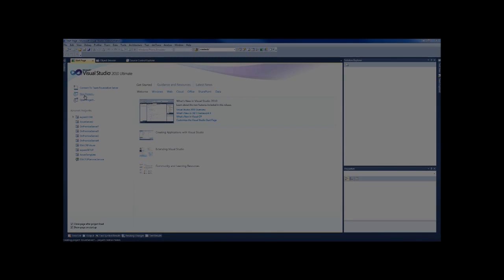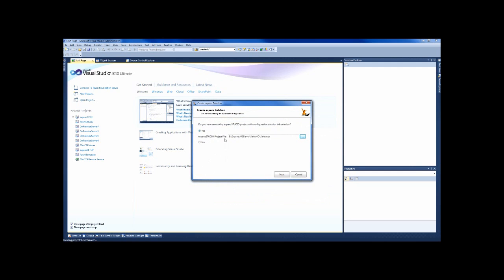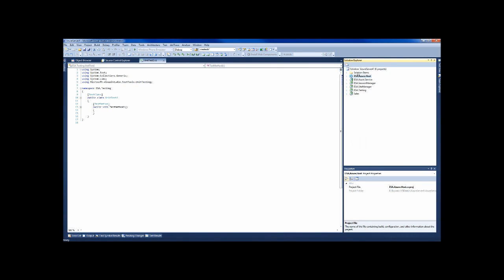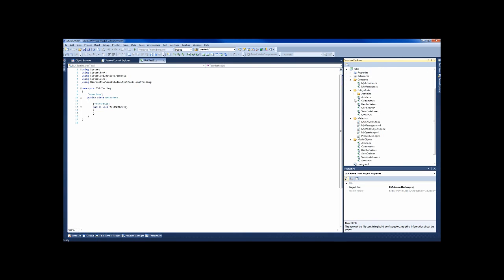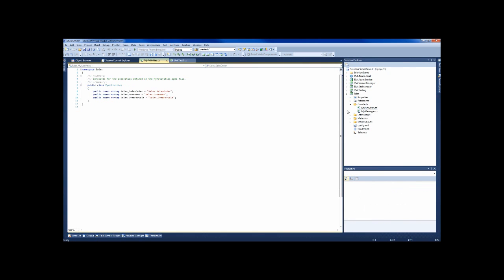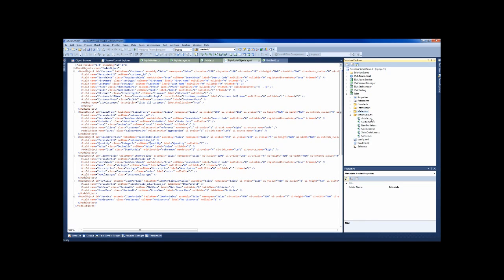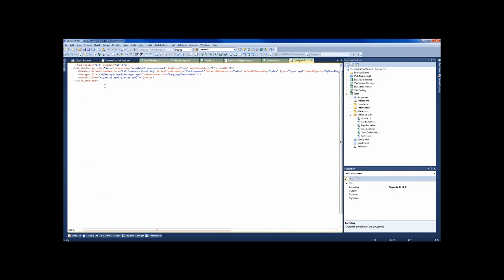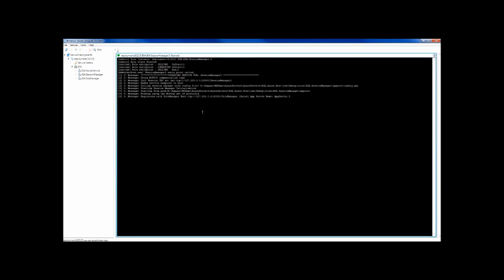Build an Azure server on expanzPLATFORM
Deploying your expanzPLATFORM application to Azure is straightforward, and easy.

With a handful of clicks, and the same number of minutes, expanzPLATFORM builds your application, connects to your Azure account, and deploys your application into the cloud. Ready to use, ready to connect easy-to-design clients, and inherently scalable. All built into the platform itself, with no effort (or development, or worry) needed on your part.